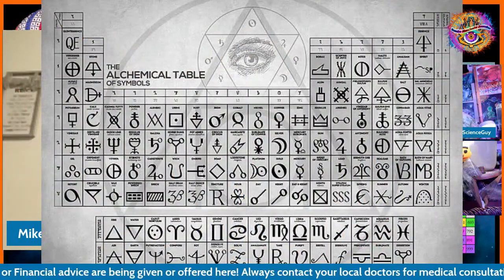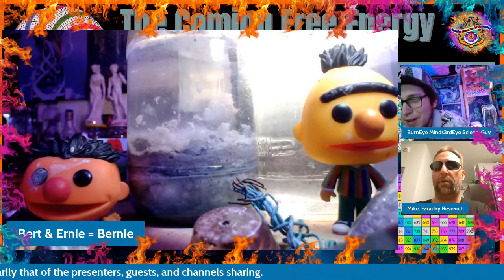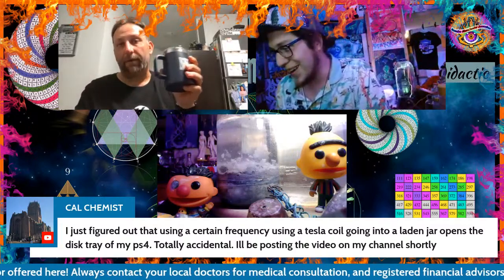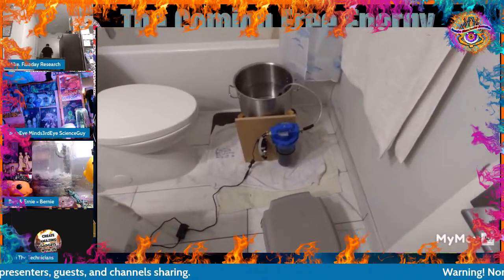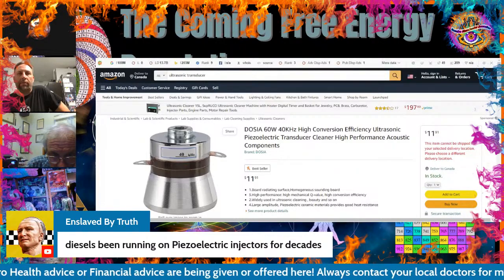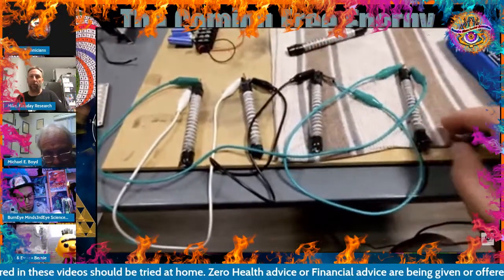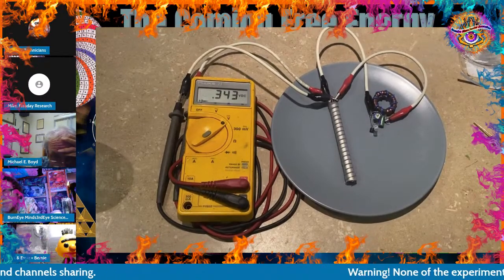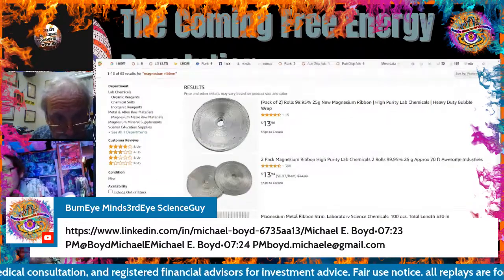Electrical Engineering With Mike Faraday Research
I don't put any of my work behind a pay wall, so your generosity is what keeps this work going.
Thank you, & may the Universe Bless you with happiness and Good Health!
Everything Helps
etransfers in NorthAMerica
Try out a free Stream-yard basic account, with 24hrs of monthly free streaming hours, & get familiar with THE BEST STREAMING SOFTWARE PLATFORM EVER!!!  Seriously yall!
track your crypto portfolios for free with the coin market cap app,
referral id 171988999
auto didactic 1

donations in crypto. ps, u might want to own some of these as retirement coins. . .
bc1q587clhqw0vyfemtq0ggu475dydnyhev32mhz4c
0x08ab638D9ce7169dAE140464D054e0C2BD12FFE6
XTZ TEZOS
tz1Vg1S1ZLdHctC4zsWB7qVHoBPqyYcuKGcN
matic on Polygon network
0x08ab638D9ce7169dAE140464D054e0C2BD12FFE6
fantom ftm on ethereum
0x08ab638D9ce7169dAE140464D054e0C2BD12FFE6
ATOM Cosmos
cosmos1snvpju2pyz998dhttat4gc8ujj3vleyrf2hw54
EGOLD Elrond
erd1jx73a8uku9enwh6xjvlxtc79cde4ulv86zrt6pt830vjwg6u57dsw20jpp
xrp Ripple
rnv1qExZLNwaG4W118iDeB4mV4afyRmQZS
SOL solana
5uwL2v6n69Z3gJkSYELjQhUwFyHYD9QdtqGhEenmmJYP
dot pokadot
12nUqoP65G6ps2aDS4Y74FedhLSoJH7LhfWQySXscmKBrGWQ
ALGO algorand
X7DRW2H6XZTH5D6EJH6AGSJMS2XVNUBUVEDWL2ZD2M74BQZDMVX4VUZATE
xlm Stellar
GAUQ2CNLO3IPOWE6AAFOTDUNKWMOOT67V5ROKLH6GXY2EFSN42EUGHFN
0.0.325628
zil106edwlrqghxekaup4gdpxagf6zq45slhxwlcw8
3Z4IHVMPG3V6BNZNH3QFBQGPVWRL6EK4Y6CTB2HICZXMUQROYSD5NKNYWI
addr1q87c4far7kjpwafeww6zttf8zvjrdsyeep294pe27e865j8a32n68adyza6njua5ykkjwyeyxmqfnjz5t2rj4aj04fyqfvhvyn
0xdc8A252DC4470e7e0B038BeCB078a45C6e107Cd1
DQmYfL23odXJv7PVFL3qXC6aJTU35k19cX
RIP JOHN MCAFEE
41pdmXTfjEXLjbPGiNkoKrJNoWxM4q5sh5AJKL3cCYc1Y9UYKuZgAG8Ae2G6b1bfC8bouYhwYewSrGmkTdzVbjgK8XVDry1
GB4WVX5D3ANWYYI5Z3YMJUE5NPELCVWOQZAB6M5CUWIMLHRDYHCJWG6B
0x5033A506973dE3636492efC5DD2cb20cCf95b27b
Everything Helps